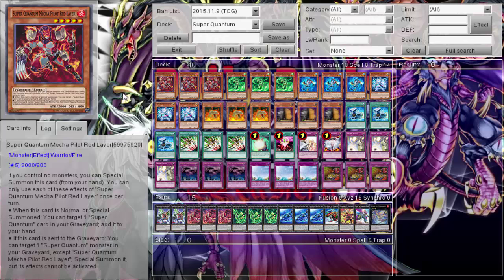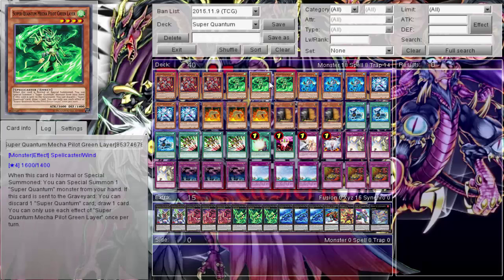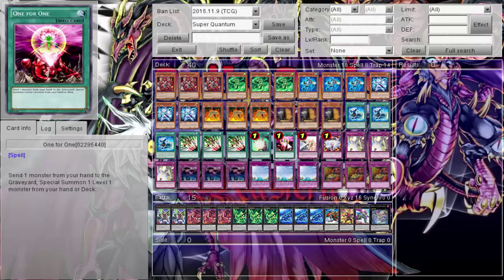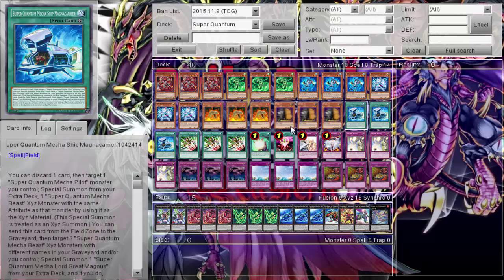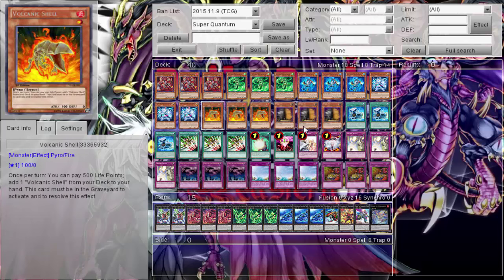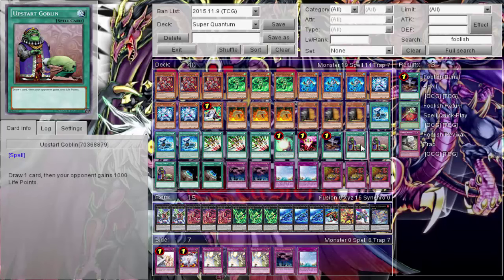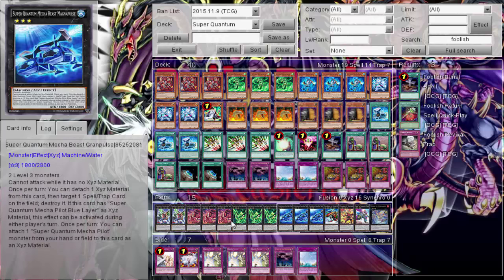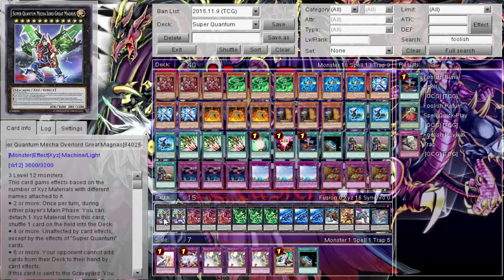Daily Duels: Super Quantum (a.k.a Power Rangers) Deck Profile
Monday - Amorphages
Tuesday - Blue-Eyes (Tagging)
Wednesday - D/D/D
Thursday -  Fluffals (Tagging)
Friday - Lunalight / Moon-light